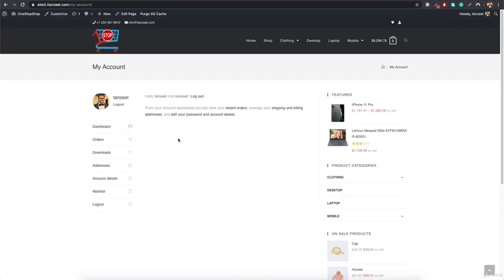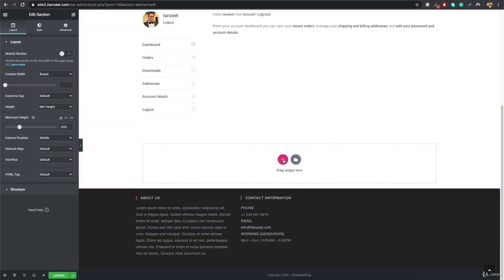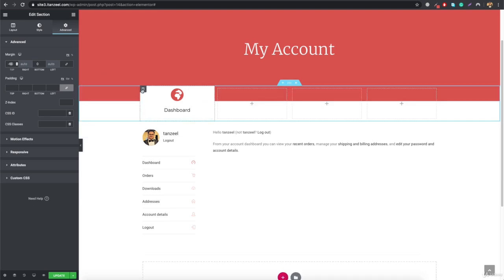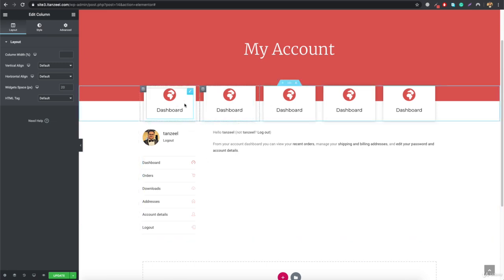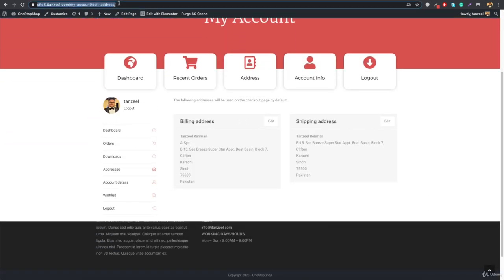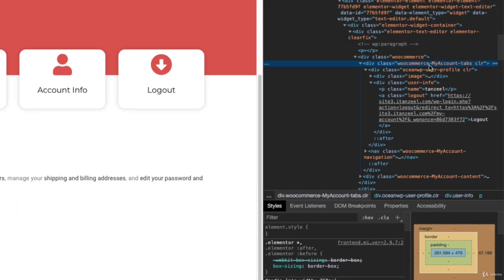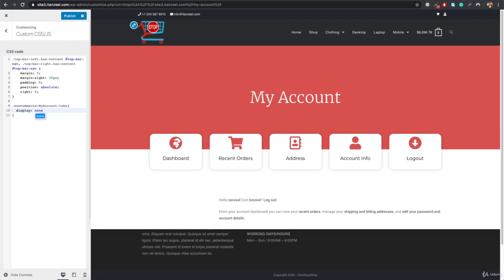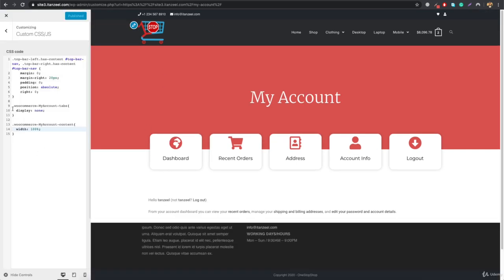31 Designing my Account page